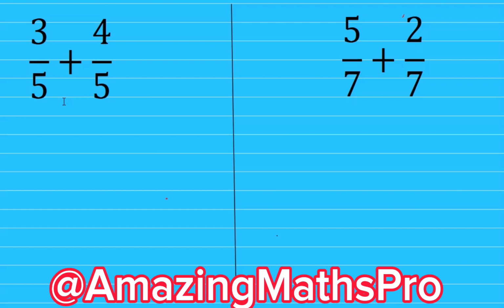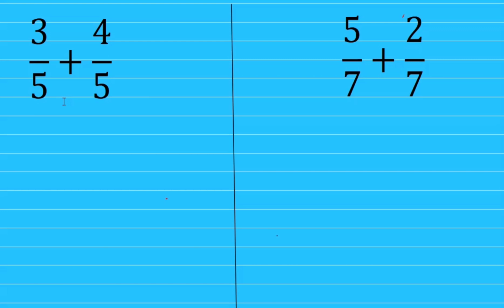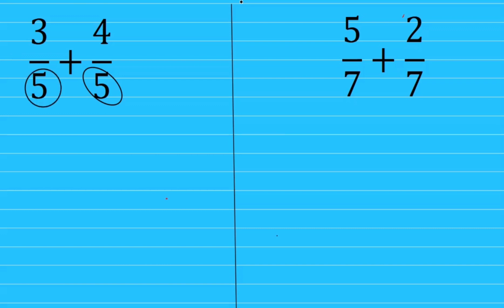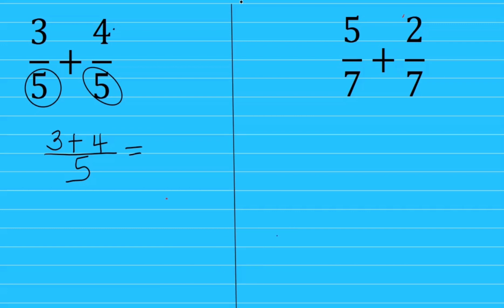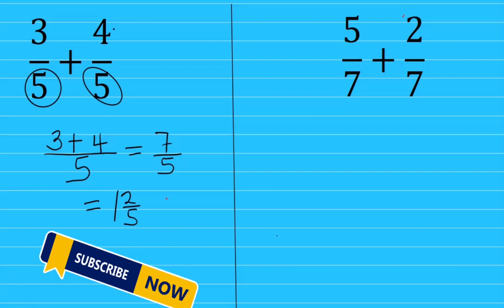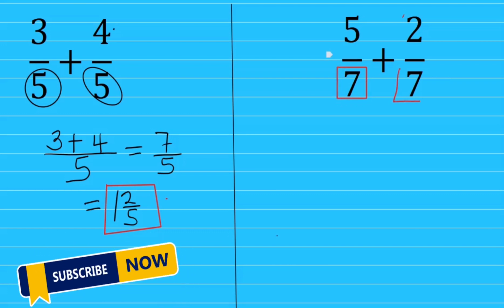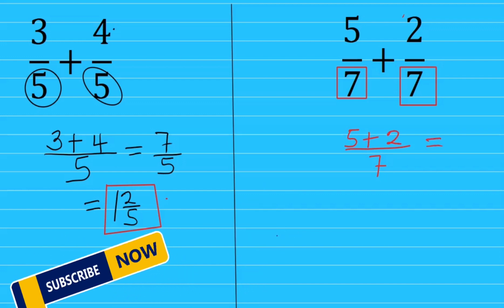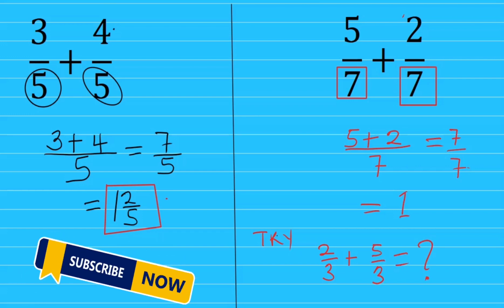Adding Fractions With Like Denominators |Addition of Fractions Same Denominators |Amazing Maths Pro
How to Add Fractions with Like Denominators - Step-by-Step Examples

Learn an easy method for adding fractions that have the same denominator or like denominators. This video provides a simple step-by-step tutorial with visuals and examples to help you add fractions with like denominators correctly every time.

Adding fractions with the same denominator is an important math skill. Whether you're a student learning fractions, an adult preparing for an exam, or just need a refresher on fraction operations, this guide is for you.

We'll cover:
- What are like denominators or common denominators?
- Step 1: Find the denominators
- Step 2: Add the numerators
- Step 3: Simplify the fraction if needed
- Multiple examples worked out step-by-step
- Tips and tricks for adding mixed numbers with like denominators

With visuals, practice problems, and clear explanations, you'll master adding fractions with the same denominator. Never get stumped by those types of fraction addition questions again!